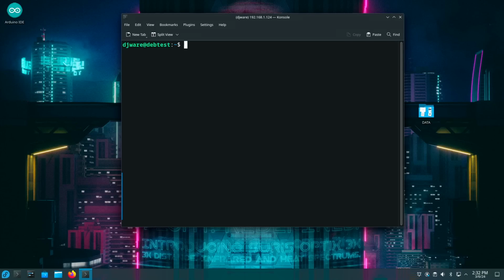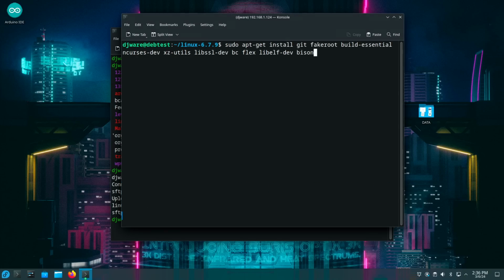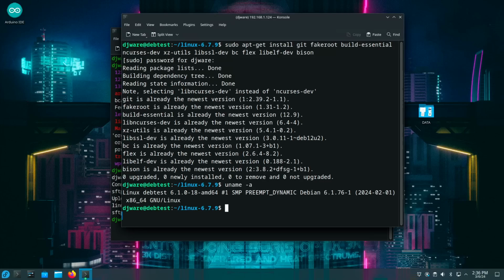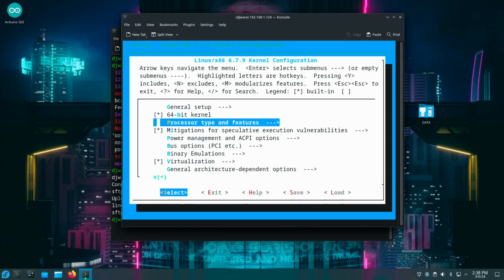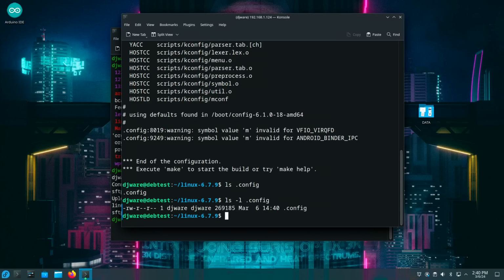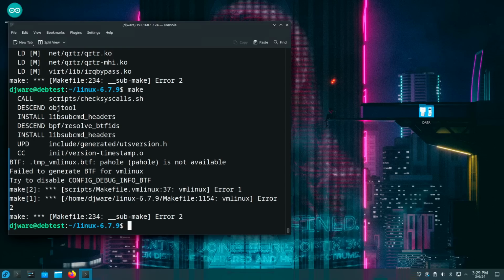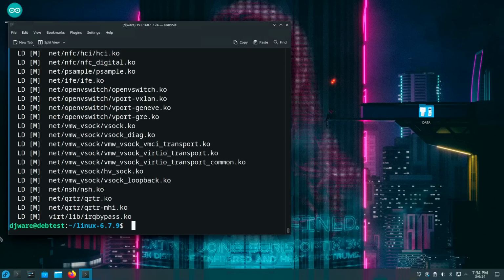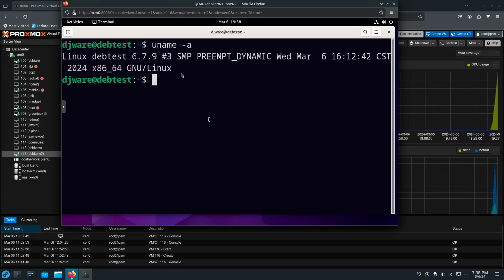Why Compile a Linux Kernel from Source?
I have had a few requests to walk through a linux kernel source build from start to finish, so today I am going to use Debian 12 stable as my starting point and I am going to compile and install the lated (as of today) Linux Kernel 6.7.9.  I will also discuss some of the reasons why you might want to compile a Linux Kernel in this video.

AI thumbnail: One of the most fascinating of all the trades a blacksmith working a forge to create something from a lump of metal.

Chapters
00:00 - Why Compile the Linux Kernel From Source?
05:01 - Retrieve the Linux Kernel Source Code
06:08 - Install Build Packages
10:00 - Compile TIme Errors
10:25 - Fixing the Error
11:22 - Install the Modules
11:49 - Make Install (Copy to /boot)
11:57 - Reboot
12:09 - Verify the Kernel is Working
12:48 - Final Thoughts